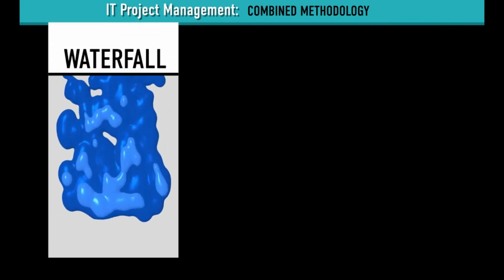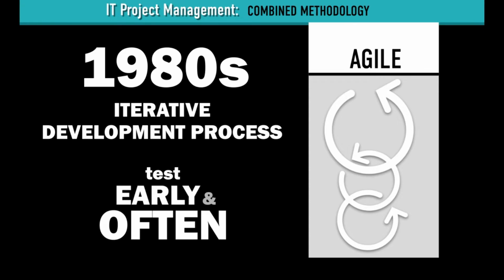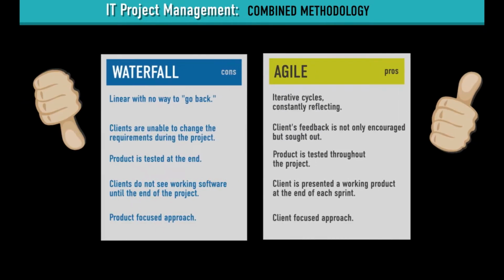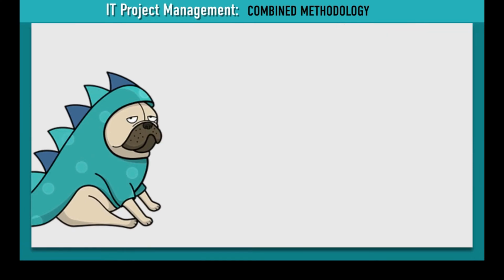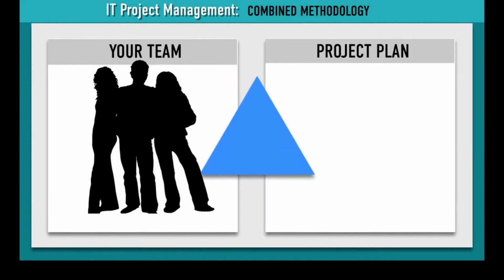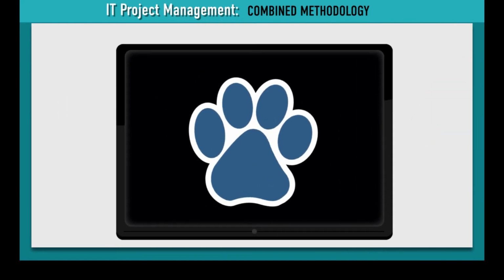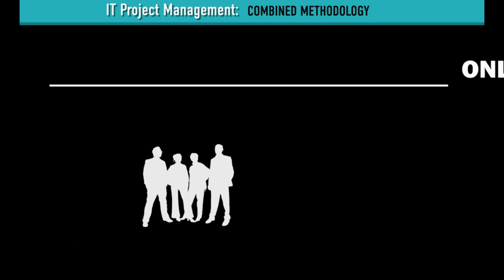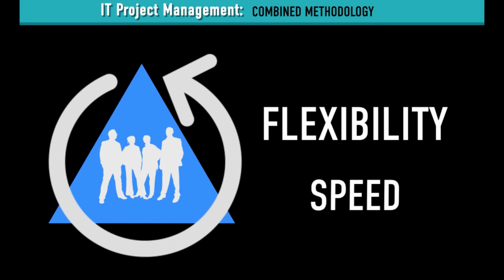The Truth About Waterfall Project Management: When To Use It (And When To Avoid It)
Waterfall Project Management | Software Project Management | agile vs waterfall | Agile Methodology
Master the core principles of Waterfall Project Management, software project execution, and the direct comparison evaluating Agile vs Waterfall methodologies in this software management guide. We break down when to use sequential linear planning versus iterative software development frameworks.

The Waterfall model follows a structured, sequential lifecycle: Requirements, Analysis, Design, Coding, Testing, Deployment, and Maintenance. We examine the strengths of Waterfall—including clear documentation, predictable milestones, defined budgets, and fixed deliverables—and analyze its limitations compared to Agile methodologies when managing shifting software requirements or fast-paced modern engineering environments.

What This Project Management Guide Covers:

The 6 Sequential Stages of Waterfall: Requirements gathering, system design, implementation, verification, deployment, and maintenance.

Agile vs Waterfall Comparison: Comparing rigid sequential planning against iterative sprint-based feature delivery.

Risk & Change Management in Waterfall: Handling change requests and scope creep in linear software projects.

Software Quality Assurance (QA) Integration: Managing late-stage testing and verification cycles.

Choosing the Right Framework: Project selection criteria based on scope clarity, regulatory constraints, and stakeholder involvement.

Frequently Asked Questions:

Q: What is the main difference between Waterfall and Agile project management?

A: Waterfall is a linear, sequential project management methodology where each phase must be fully completed before the next begins. Agile is an iterative, flexible methodology where software is developed and delivered in short, incremental cycles (sprints).

Q: When should a project manager choose Waterfall over Agile for software development?

A: Waterfall is ideal for projects with clearly defined, unchangeable requirements, strict compliance or safety regulations, fixed budgets, firm deadlines, and predictable technology stacks where unexpected scope changes are unlikely.

Q: What is the biggest risk associated with the Waterfall model in software projects?

A: The biggest risk is that testing occurs late in the lifecycle. If critical design flaws, requirements gaps, or integration bugs are discovered during the testing phase, fixing them requires costly rework and causes major schedule delays.

Search Index and Key Topics:
waterfall project management software project management tutorial, agile vs waterfall comparison agile methodology guide, linear software development lifecycle sdlc stages, software scope change management late stage testing, choosing waterfall vs agile software development, sequential project planning deliverables milestones, software engineering project management guide.